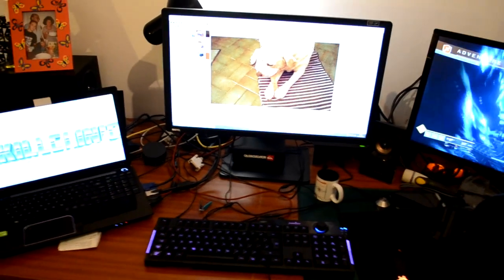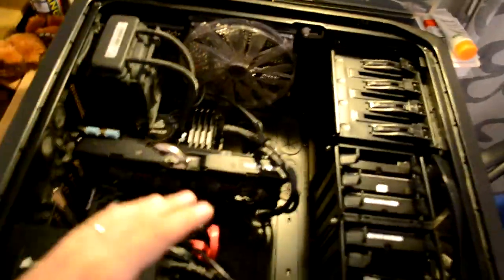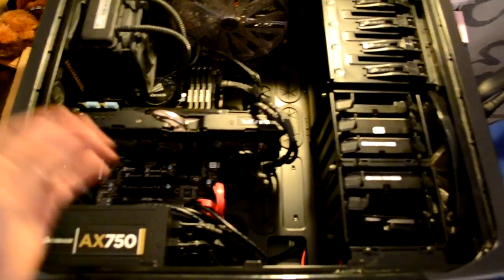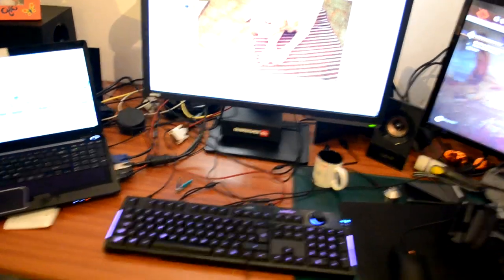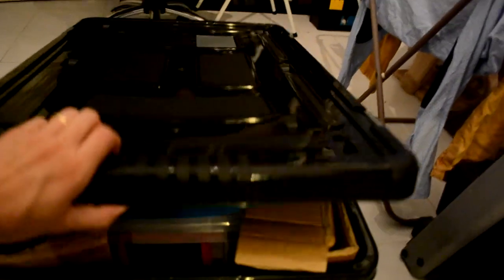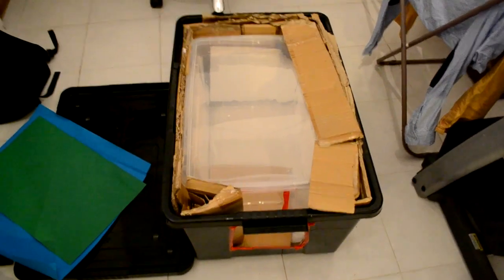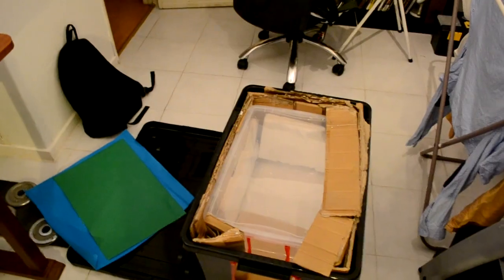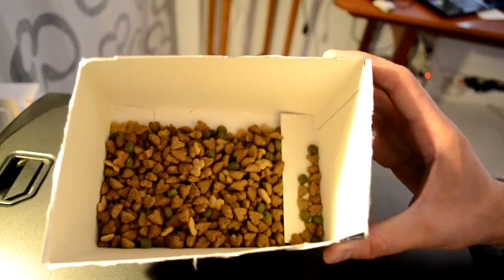☼ RIP Gaming PC 🔥 + Helping Stray Cat 🐱 (VLOG)